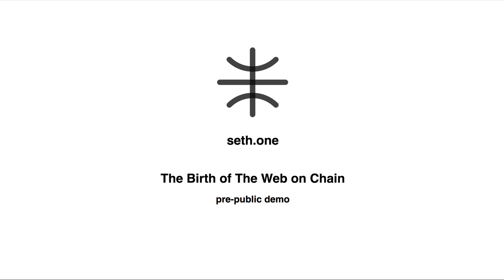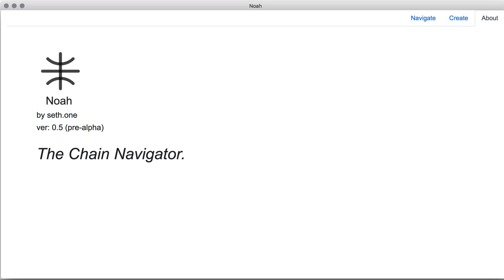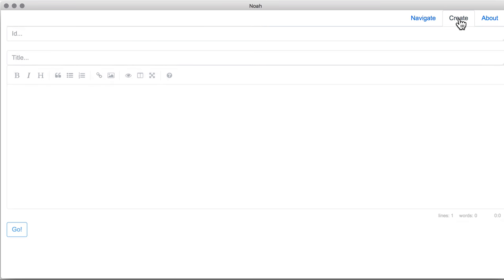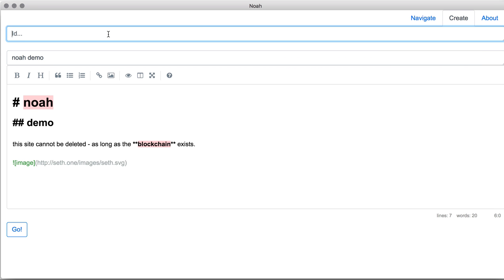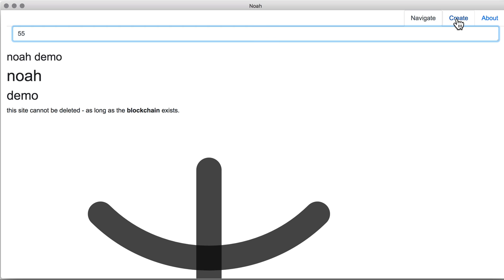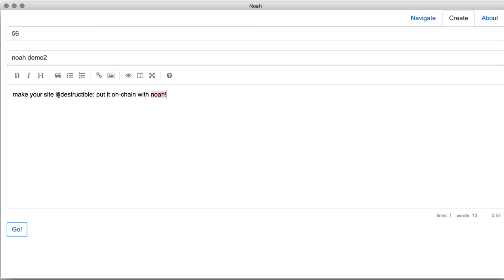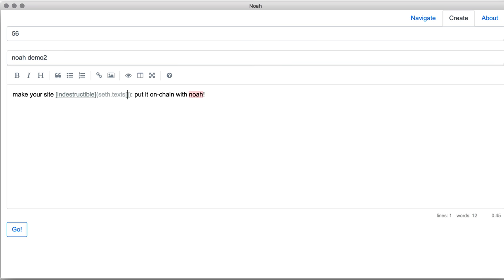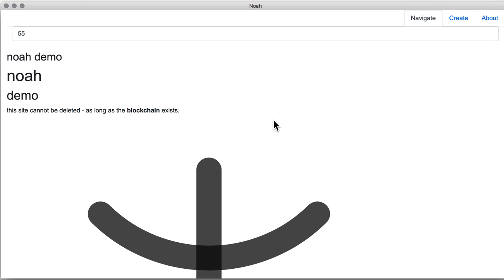Noah - The Birth of The Web on Chain